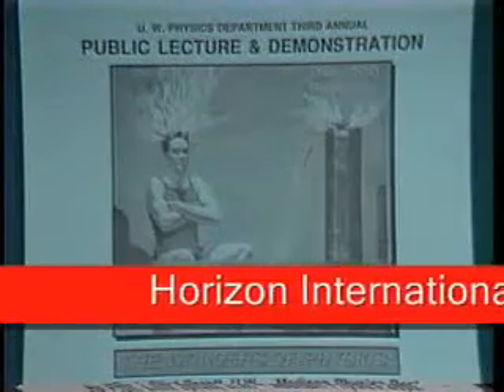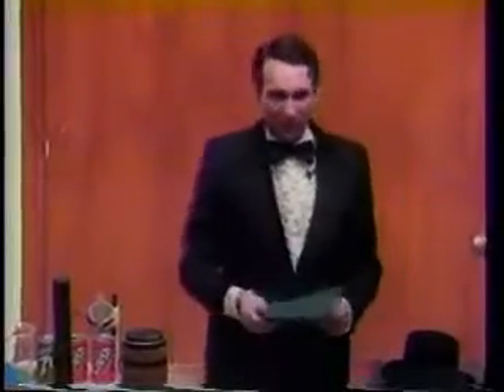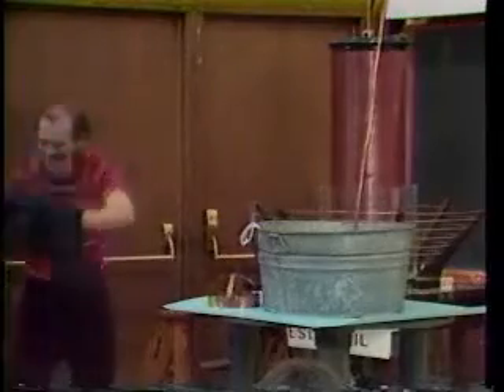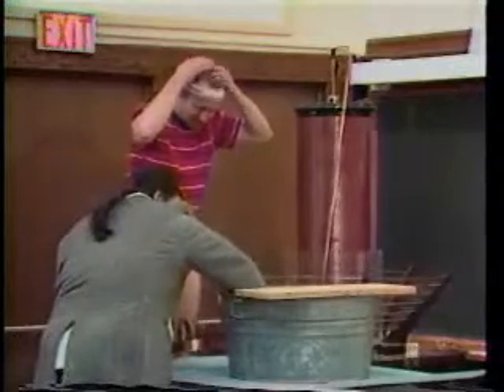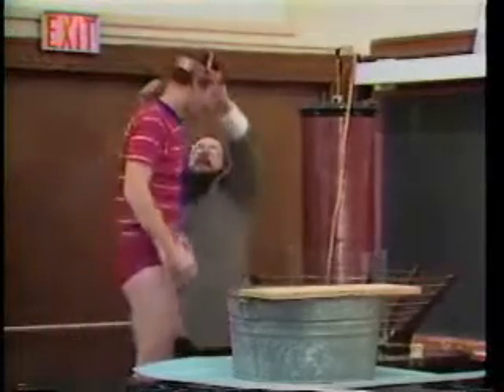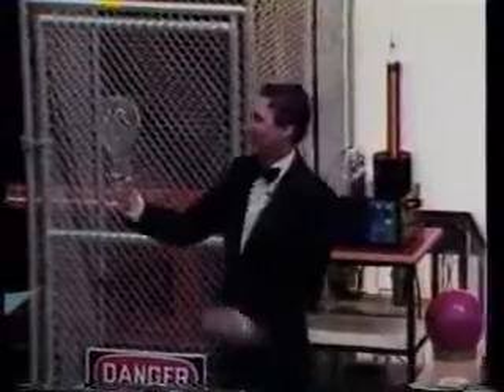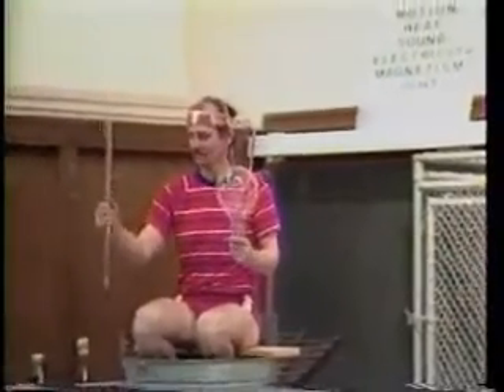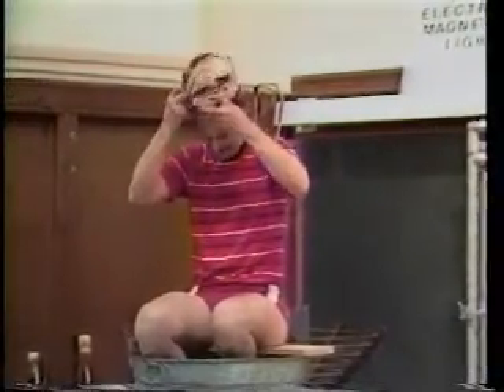HIBS (Horizon Int.School)Physics Show 5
Here,we have some interesting Physics show.Our students have opportunity to watch these kinds of shows related to our topics that covered in the class.See the realm of PHYSICS exist behind each MAGIC!
TeacherLY!